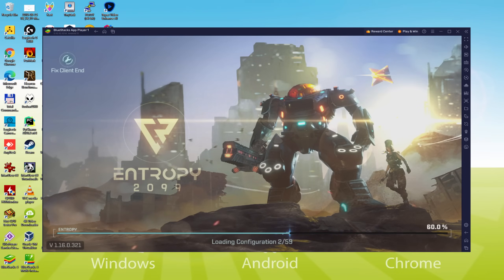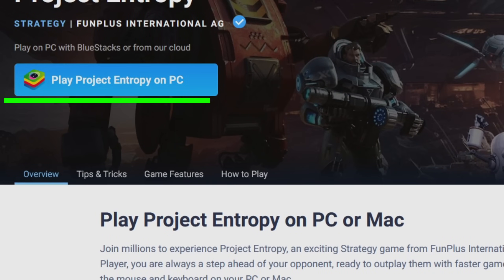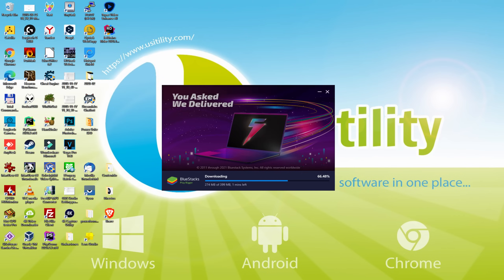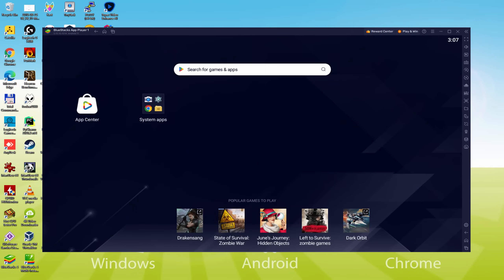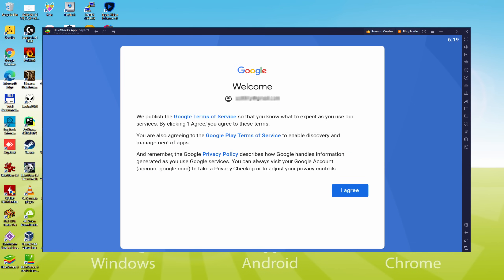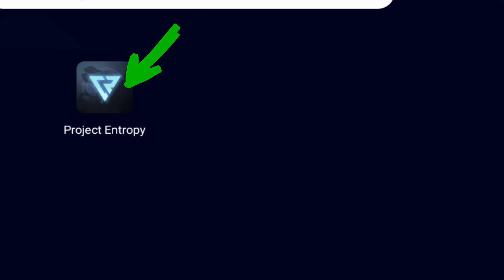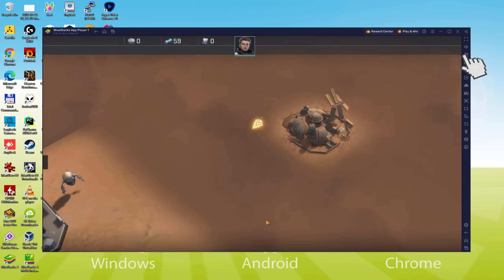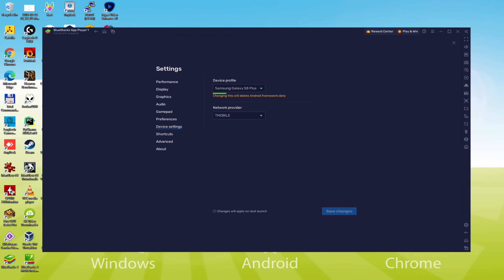🎮 How to PLAY [ Project Entropy ] on PC ▶ DOWNLOAD and INSTALL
How to play Project Entropy on PC Download ▶ Windows 10/11/7/8

⚠⚠⚠ IMPORTANT ⚠⚠⚠ This method is for playing the free Project Entropy Android game on PC. It will install the official and legal version of Project Entropy from the Play Store. If you want to buy any item or object in the game, you will have to pay in the usual way, i.e. using PayPal, Credit/Debit Card, etc.

00:00 Intro
00:33 Go to BlueStacks website
01:06 Download Project Entropy on your Windows PC
01:21 Launch the installer of Project Entropy
01:36 Customize installation and change the install directory
02:03 Install Project Entropy on your PC
03:12 How to launch BlueStacks from the Windows desktop
03:46 Sign in on Google Play
04:37 Accept Google Terms of Service
04:46 Create a backup on Google Drive of your emulated device
04:59 Go to the BlueStacks desktop
05:10 Install Project Entropy on the BlueStacks emulator
05:46 Launch Project Entropy directly from BlueStacks
06:20 How to maximize the emulator screen
06:32 How to play at full screen
06:48 Customize BlueStacks keyboard options
07:39 Receiving Email of new device connected to your Google account
08:17 Goodbye and greetings

Here are the instructions:

2) Click on Download Project Entropy on PC
3) Run the installer downloaded
4) Accept the Windows permissions to run the installer
5) Click on "Install Now".
6) Login to Google Play
7) If the game installation does not launch automatically, click on the Project Entropy icon on the BlueStacks desktop
8) Click the "Skip" button in the "Complete Account Setup" window
9) Click on the "Install" button
10) Click on "Open" and enjoy the Project Entropy on your PC

If you want to download Project Entropy on PC it's very easy. Click on the above link, and follow the video instructions. BlueStacks, the Android emulator, will be installed on your PC so you can play easily on your Computer.

Project Entropy is a mobile game, but you can download and play it on PC in a few minutes.